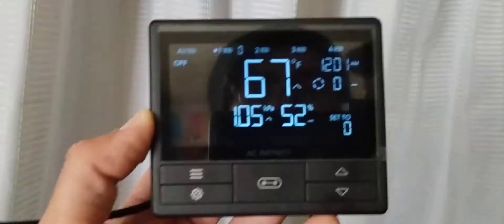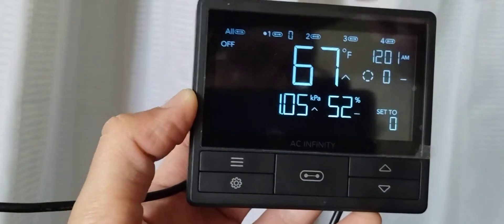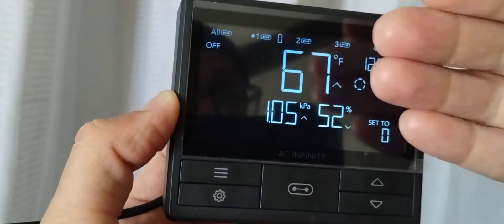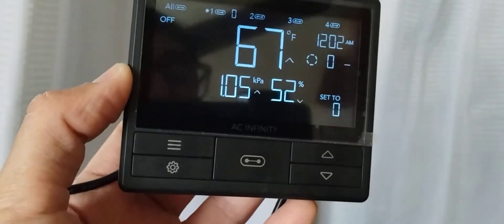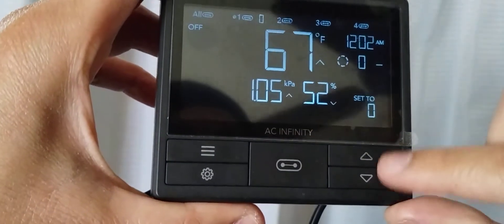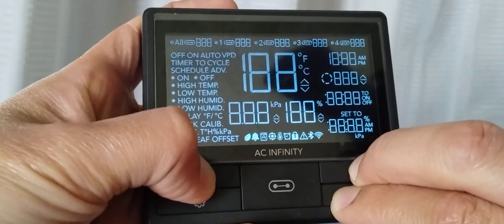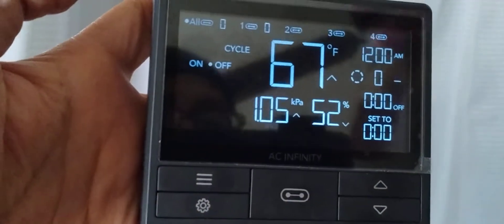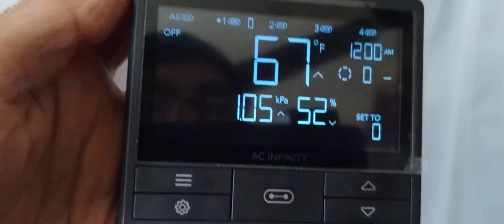AC Infinity Factory reset Controller 69, 69Pro, 69Pro+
This will show you how to factory reset a controller 69 and it will also work for a controller 69 pro and Pro Plus